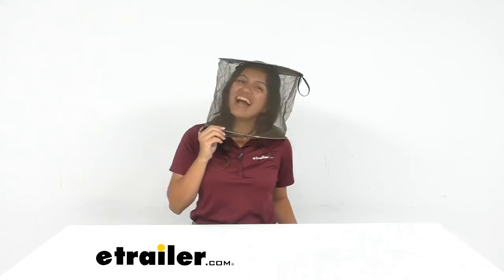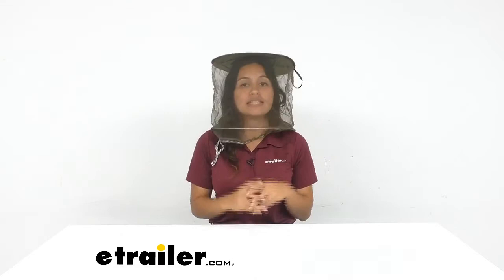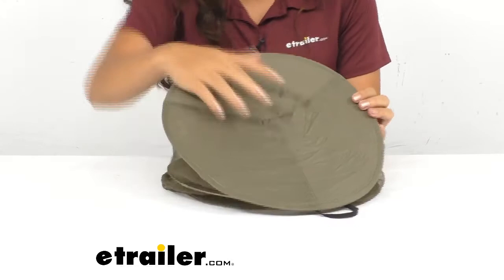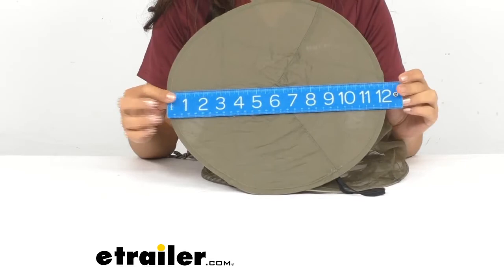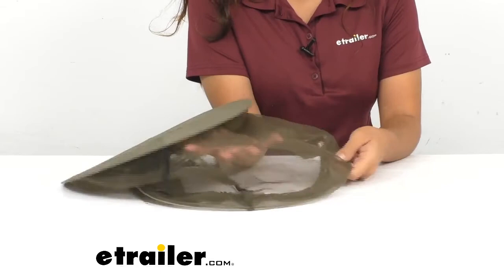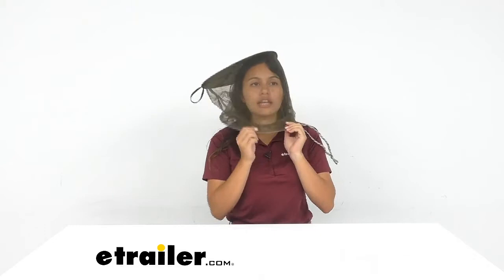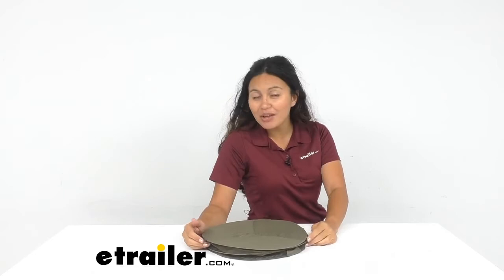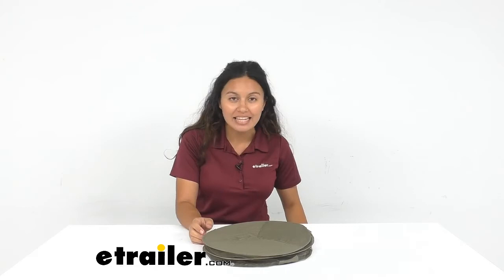etrailer | Hands-On with the Coghlan's Deluxe Mosquito Head Net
Hi everyone. It's Evie Angelina here at etrailer's. And, today we'll be taking a look at our Coghlan's Deluxe mosquito head net here at etrailer. So this fits right over your head. Just like this, and will protect your face. As well as your neck from those pesky insects.

We'll take a quick look at the head net itself. So we have a cotton top and that's really what's holding it up without the need for additional head gear. Plus, that cotton is good for keeping you cool. It also has two wide rings. So one on the top, and then one here near the bottom.

So taking some measurements the rings themselves are going to be about 12 inches in diameter. And, those rings are what are keeping the mesh away from your face and your neck. Speaking of the mesh, that mesh itself is made of a nice, fine nylon. The size is one thousand one hundred fifty holes per square inch. And, that's designed to keep even the smallest insects away.

Now, if you wear this head net just like that you can see how there are draw strings. So those draw strings are going to allow you to adjust the fit around your head as was around your neck. And, the color may vary. You may get green kind of like this or you may get a bit more of a brown. So go ahead and check this out here at etrailer.

We also have other things like an insect shield jacket or insect shield pants. You might consider those if you want a full outfit but this real was, this here was a really quick look at our Coghlan's deluxe head net for those mosquitoes and keeping those insects away. You can find that here at etrailer my name is Evie Angeline, and I hope this helped you out..